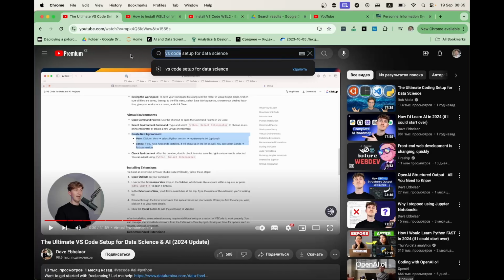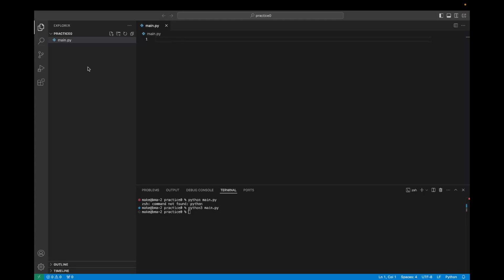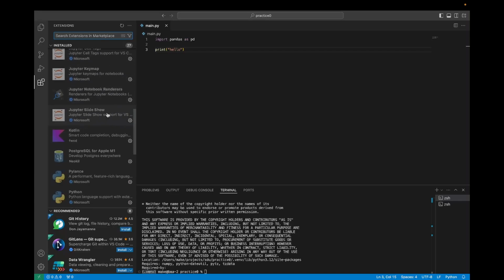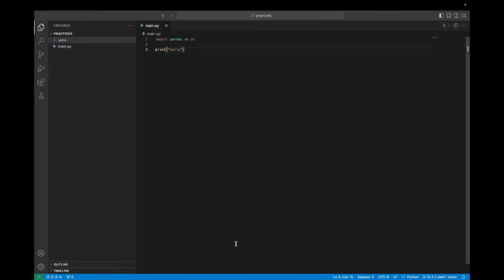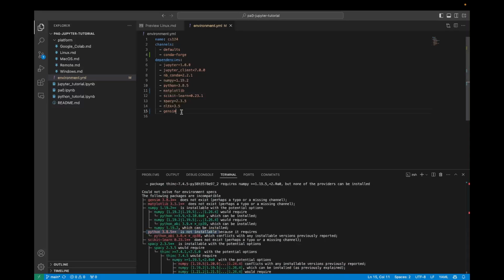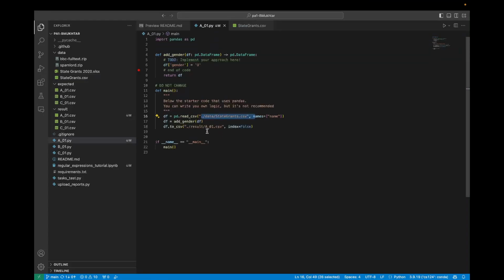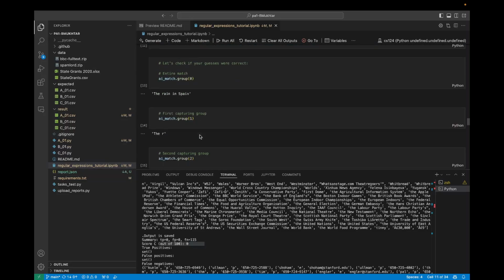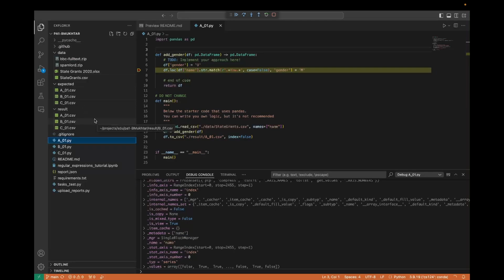INF-376: Env setup, Assignment explanation